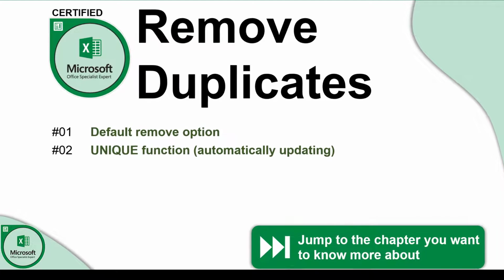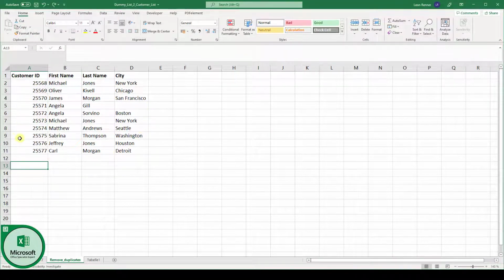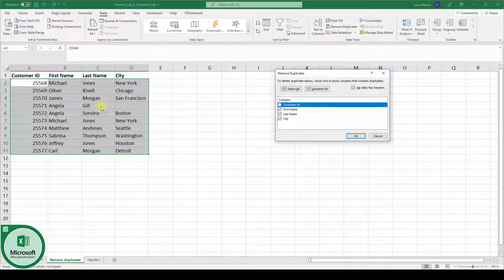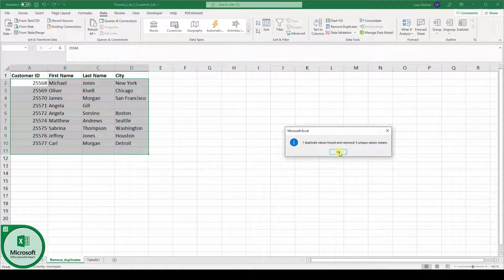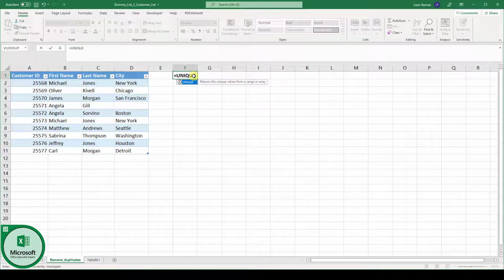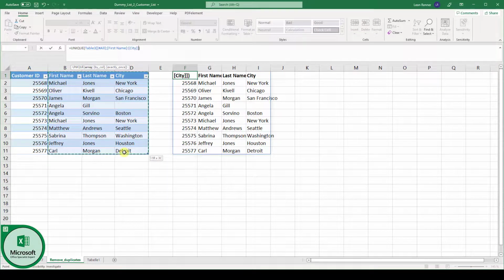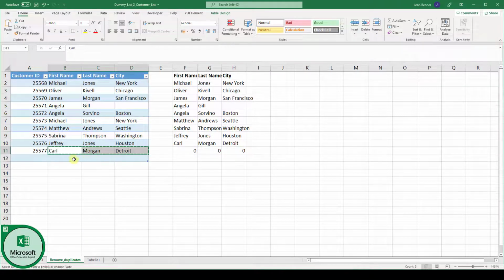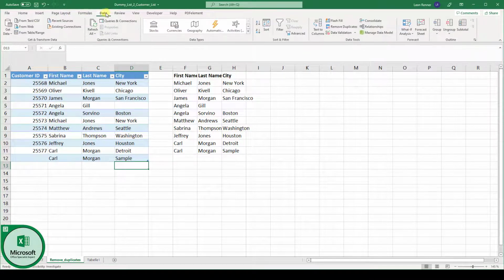How to Remove Duplicates in Excel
How to remove duplicates in Excel? This is what we are going to learn in that tutorial. In the first part, you will learn how to delete duplicates with the standard option in Excel. In the second part, I will show you how to get rid of duplicates with a special new function in Microsoft Excel.

So, here is the timeline for how to eliminate duplicates in Excel:
00:00 Introduction
00:25 Default remove option
01:20 UNIQUE function